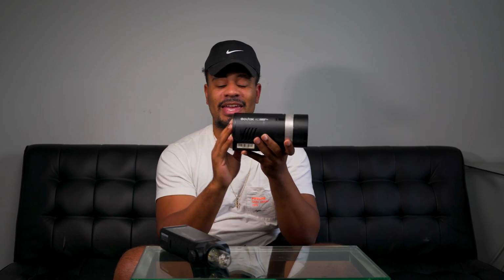The BEST Lighting Setup Godox AD400 Pro vs Godox AD200 + Godox ADB2 vs Godox AD300 Pro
In this video I go over my opinion on the best lighting setup for off camera flash photography. I cover best light choices for beginner photographers as well as best options for professional photographers. Everyone always ask Godox ad400 pro or Godox AD300 Pro well here is what I choose and why.

Gear Used To Make This Content
Sony A7SII
Tamron 28-75 F2.8
Rode Microphone Wireless GO II
Godox AD200
Godox AD300 Pro

Other Lighting Equipment Mentioned In This Content
Godox ADB2
Godox AD400

Other Content You May Enjoy From My Channel

 LET'S COLLAB!

I promise to keep my reviews as unbias and truthful as possible with products that are given to me for free to review. There is no incentive for me to talk positive about any product that is sent to me for review and all products that I receive have rights reserved for me to openly review with my honest opinion!